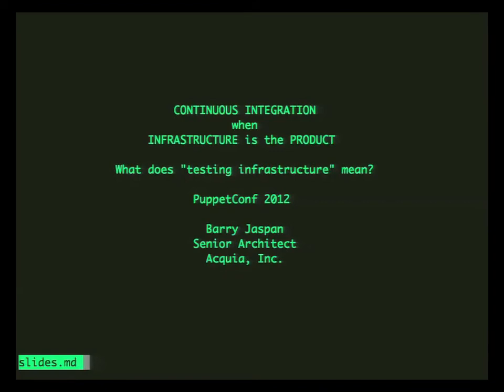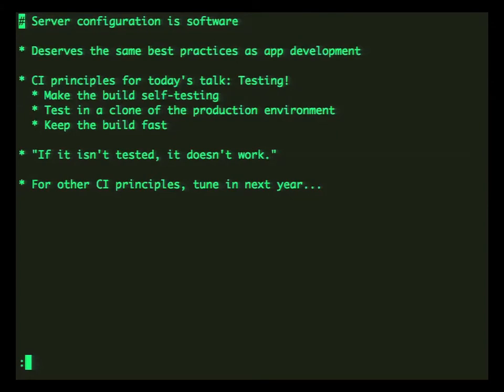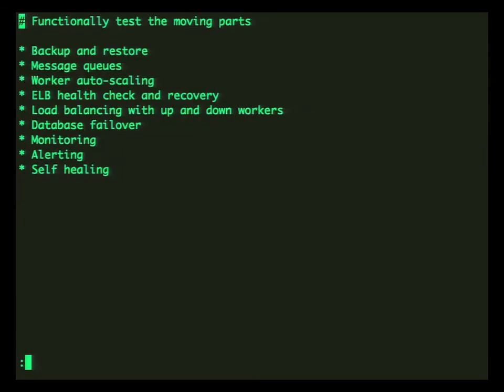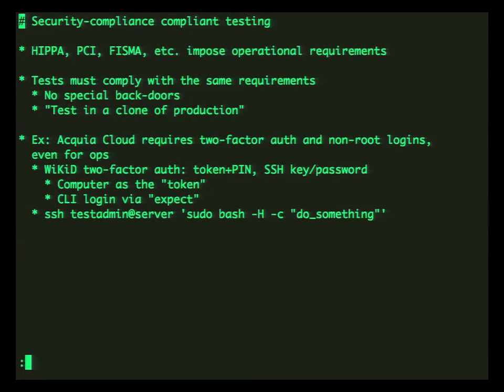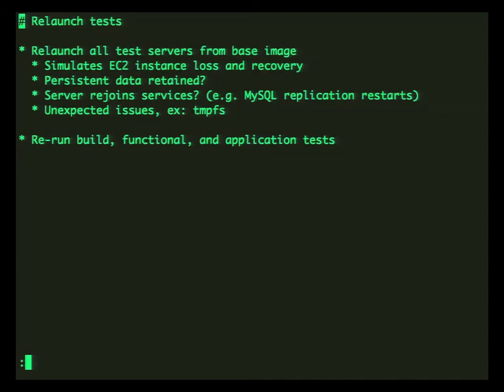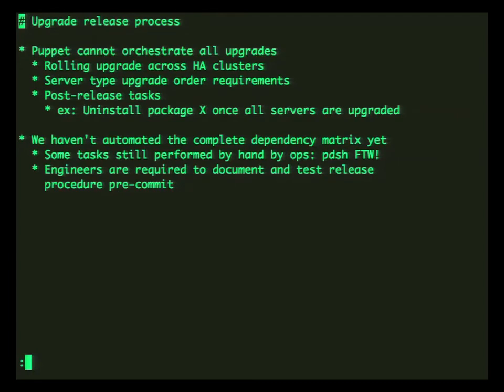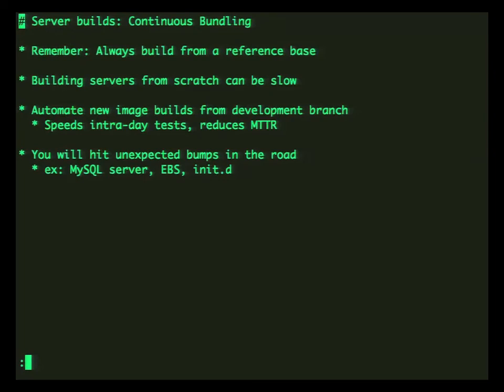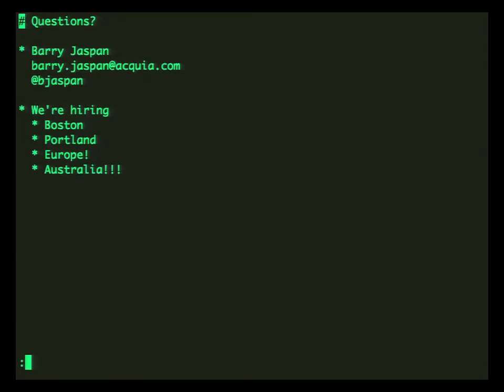Continuous Integration When Infrastructure is the Product - Barry Jaspan - PuppetConf '12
"Continuous Integration When Infrastructure is the Product" at PuppetConf '12, by Barry Jaspan, Senior Architect at Acquia, Inc. Learn more about Puppet

Abstract: Continuous Integration and Deployment are powerful approaches for improving software development and release engineering, but they are easier to apply in some domains than others. It is pretty straightforward to release changes to HTML, CSS, JavaScript, and web business logic 37 times per day. Releases containing database schema updates are a little trickier, but less frequent. You have to manage your application's infrastructure, too, but it doesn't change that often, and that is what Puppet is for! The story is different when your product is the infrastructure running other people's applications. Releases involve reconfiguring of the servers or the daemons, possibly restarting them. You have to update them in a carefully choreographed way to maintain high availability, and you cannot schedule downtime for thousands of customers who really don't even want to know that a release is happening. You can't even upgrade all your servers "at once" because when there are 3000+ of them, there is no such thing as "at once", so running multiple versions simultaneously is standard procedure. In this talk, I'll describe some of the techniques Acquia Cloud uses to handle these issues and still release multiple times per day.

Speaker Bio: Barry Jaspan is a serial software engineer and entrepreneur that has been creating and selling open-source software products literally since he was 12 years old (many moons ago!). Currently Senior Architect at Acquia, he leads Acquia Cloud, the Drupal-optimized PHP cloud hosting platform which runs tens of thousands of Drupal web sites on thousands of cloud-based servers for some of the best known brands in the world. He is an angel investor and advisor to Boston-area startups and, when he pulls himself away from the keyboard, an avid whitewater kayaker and rock climber.